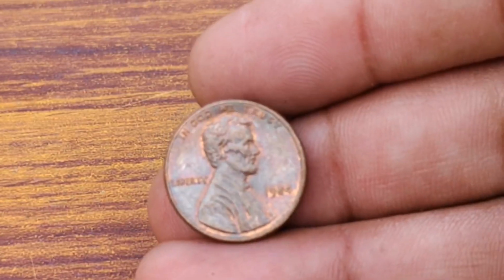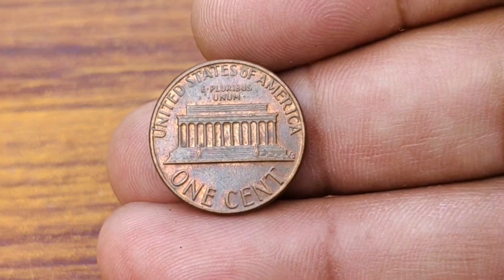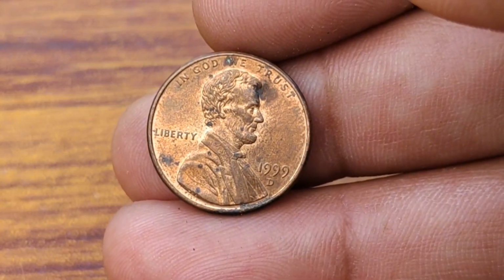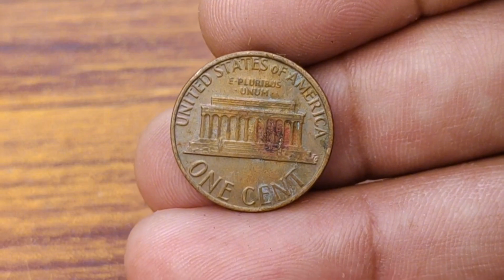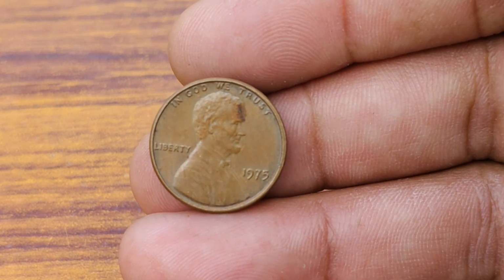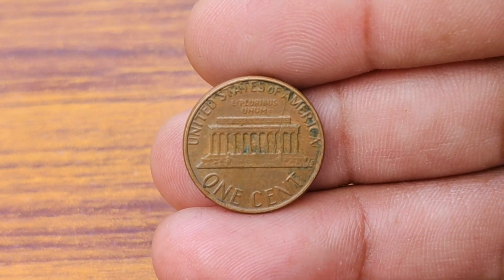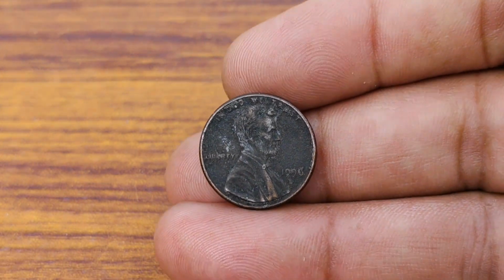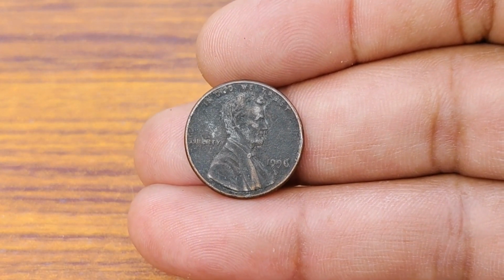From Pocket Change to Big Bucks, The Value of Lincoln Pennies Today!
In This video we will taking about most valuable ultra rare coins, Most important we explore These coins current market value in dollars, So don't skip this video and don't forget like, subscribe and Hit the notification Bell icon For more valuable coins information, Thanks!